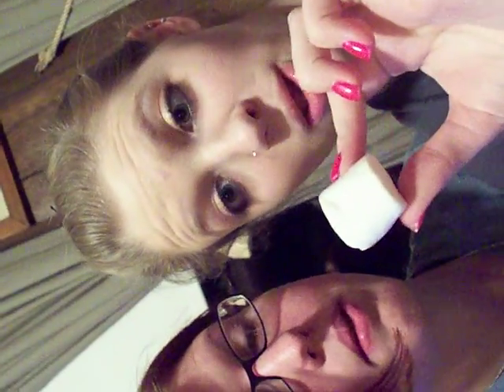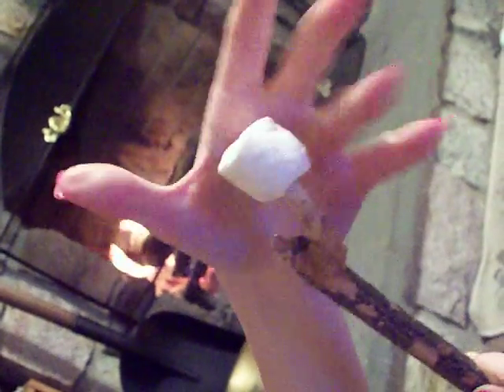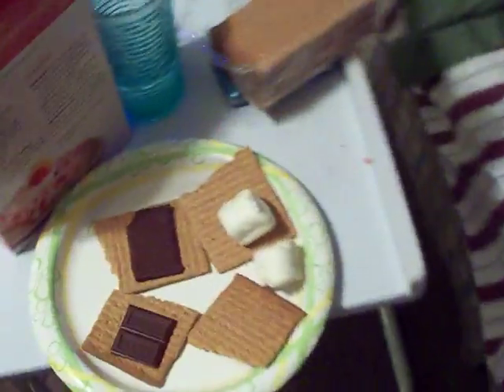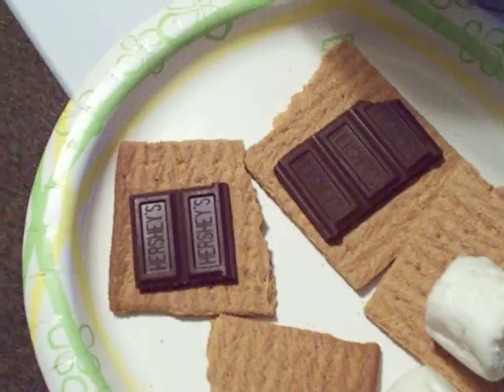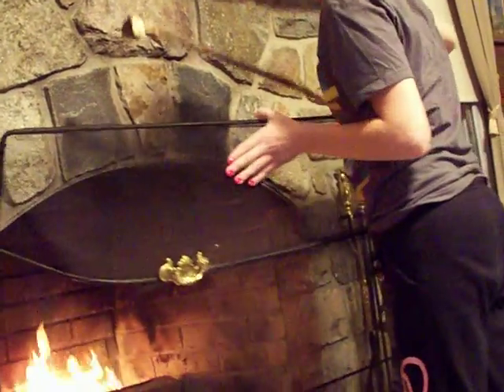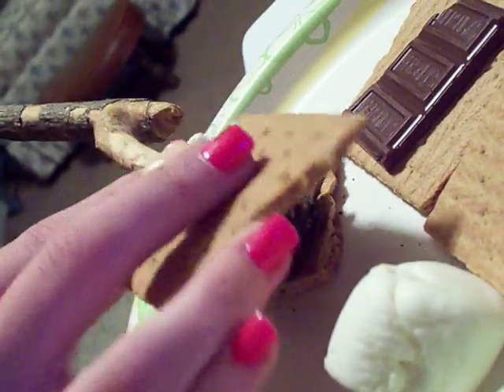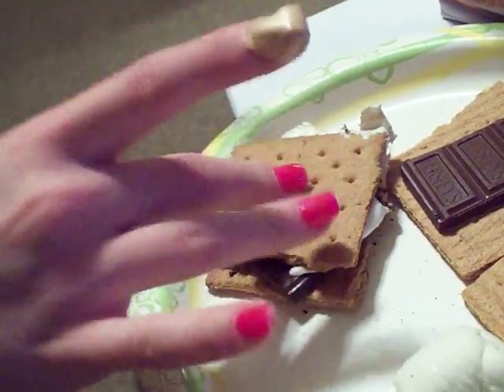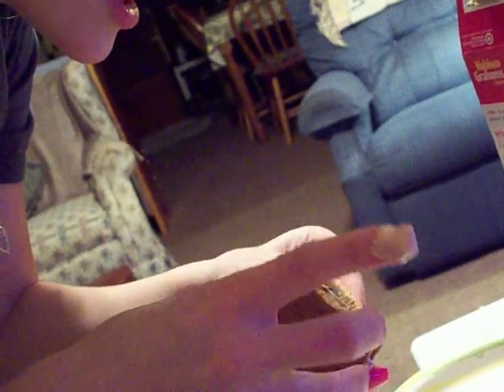How to make a Perfect Smore!!